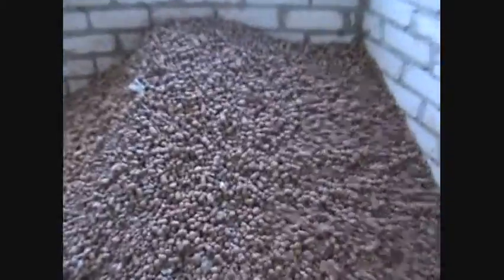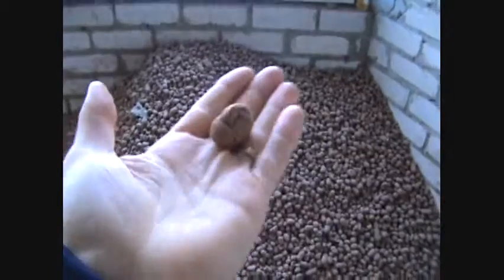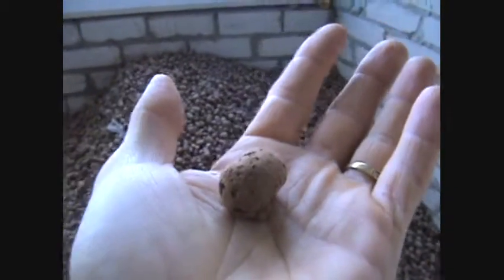Apt.Episode2 Part2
This is Part 2 of Episode 2.